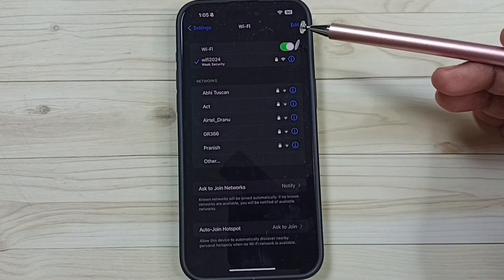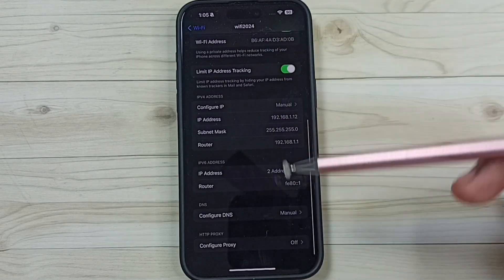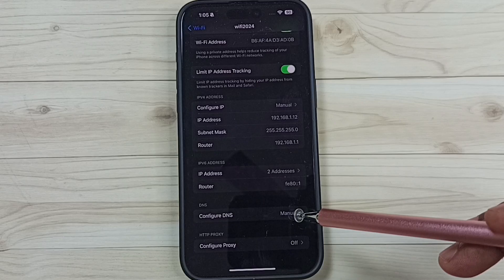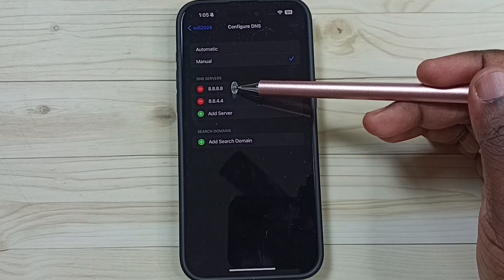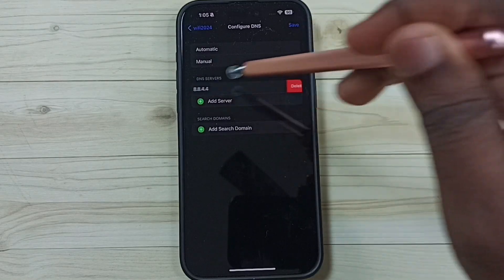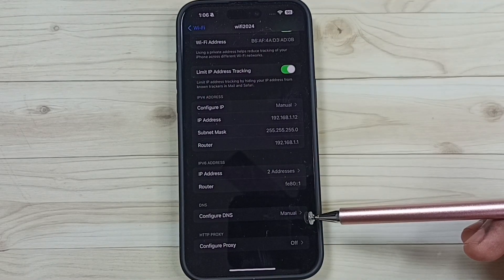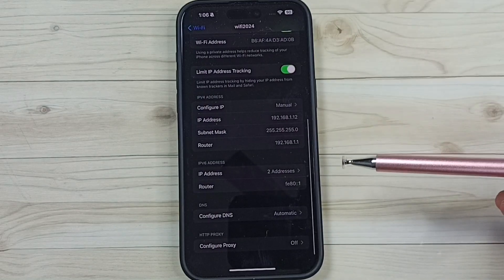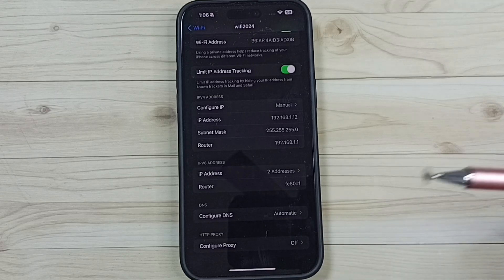How to Remove DNS from your iPhone 16/16 Pro Max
iPhone 16 DNS Settings, DNS Configuration, DNS Setup,